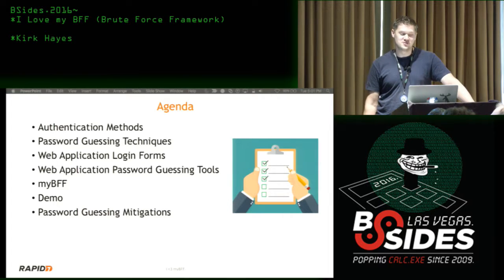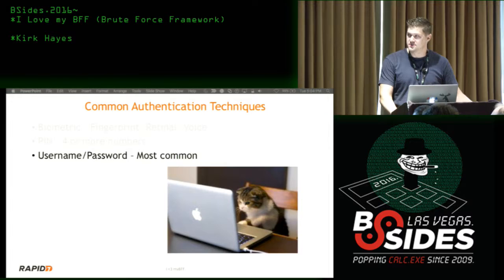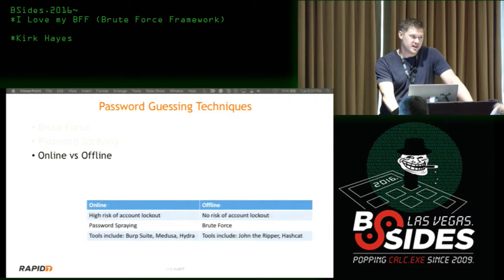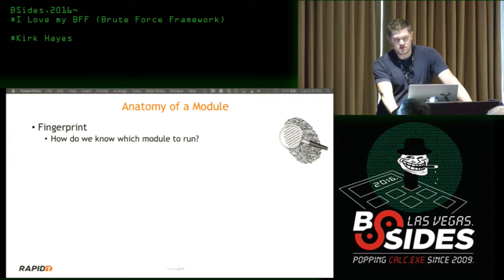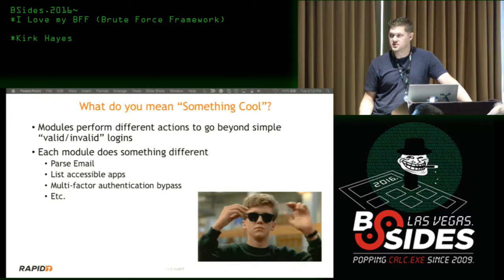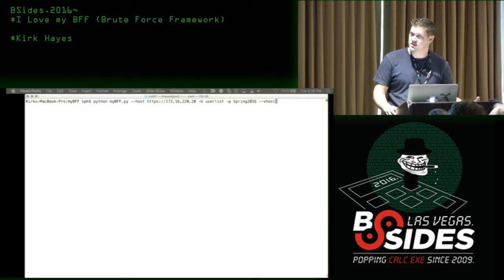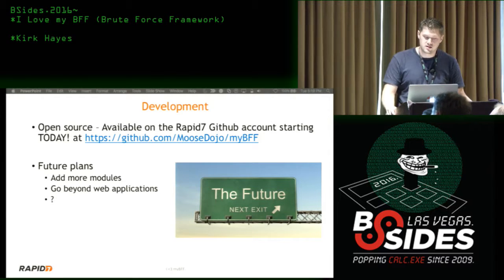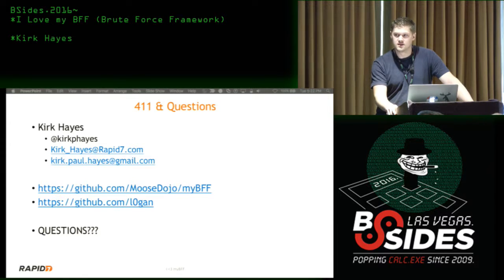I Love My BFF Brute Force Framework